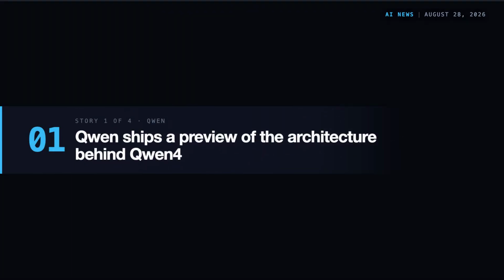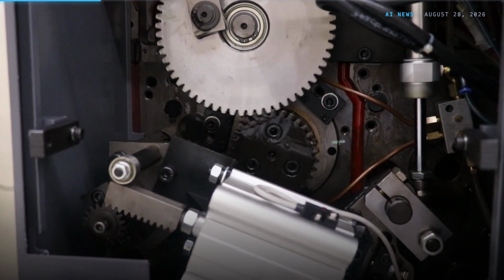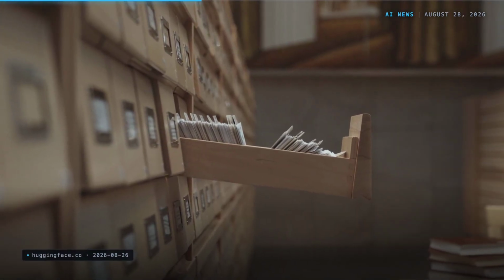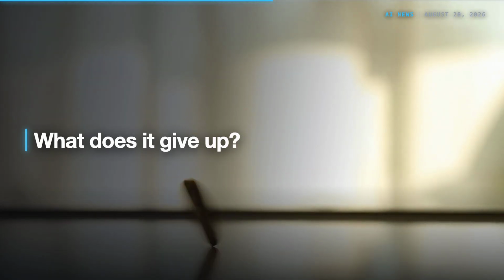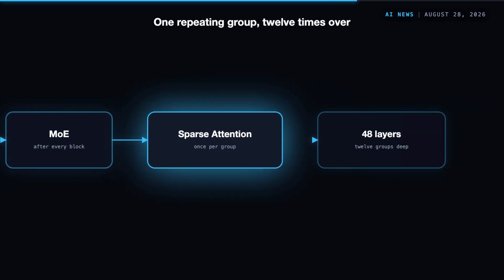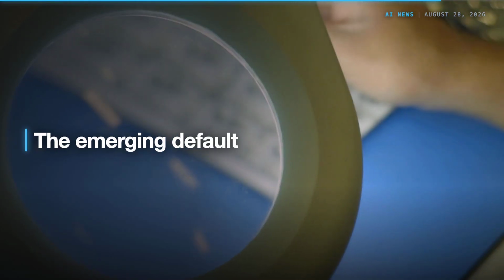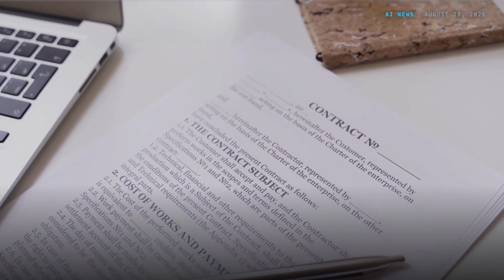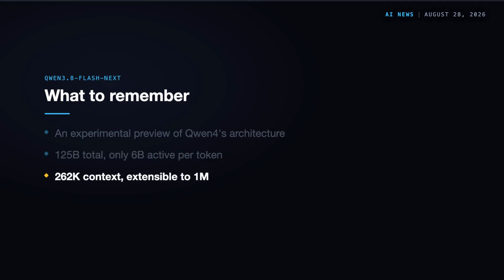Qwen3.8-Flash-Next: A Preview Of The Qwen4 Architecture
1. Qwen ships a preview of the architecture behind Qwen4
2. A hundred and twenty five billion parameters, six awake
3. The layer stack that makes it cheap
4. The licence is not the one you might assume

CHAPTERS
00:00 Today's headlines
00:17 Qwen ships a preview of the architecture behind Qwen4
00:52 A hundred and twenty five billion parameters, six awake
01:26 The layer stack that makes it cheap
02:11 The licence is not the one you might assume
02:40 Wrap-up

SOURCES
- Qwen: Qwen/Qwen3.8-Flash-Next